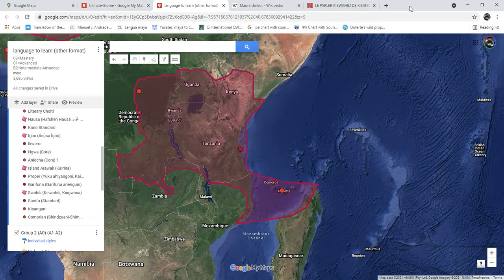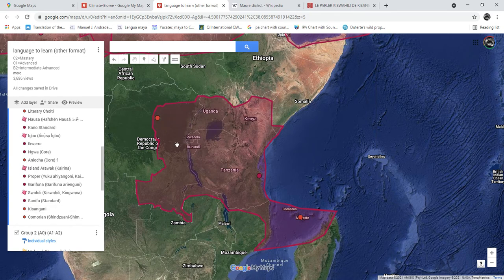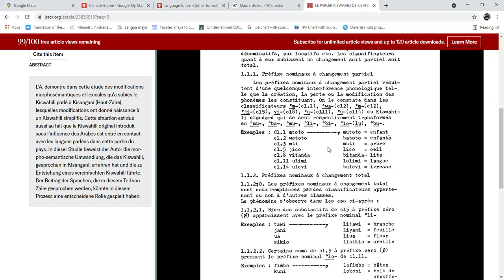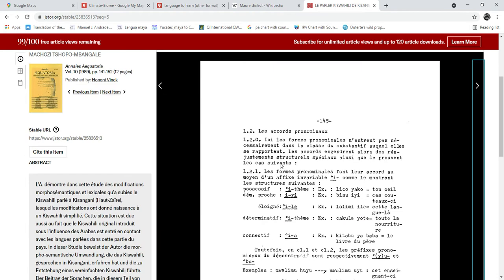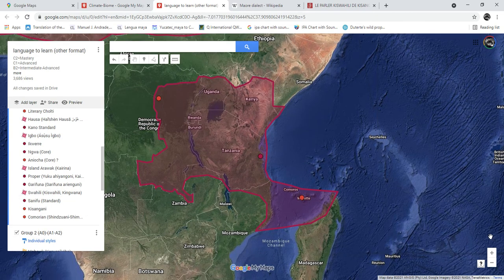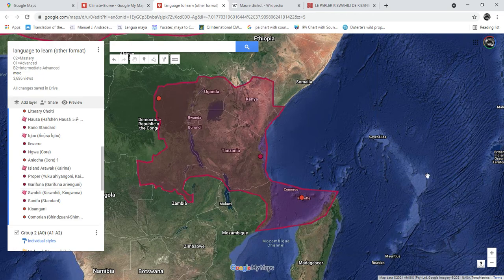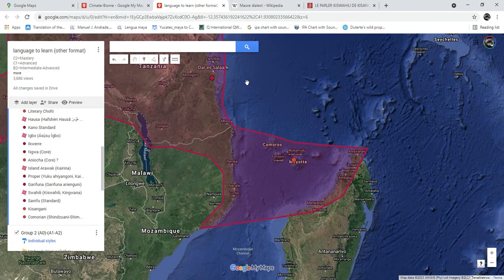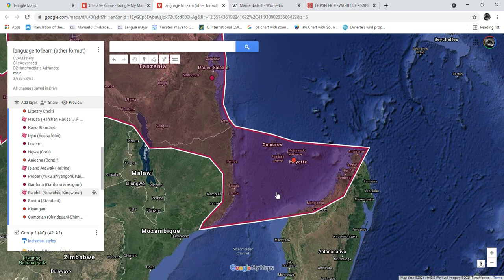Swahili "varieties" I'm learning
About the three different "varieties" of Swahili I want to learn, and I forgot to mention that the 2 "varieties" I'm learning alongside the standard have a little over 1 million speakers each. Swahili overall has about 200 million speakers.

wapi = where*